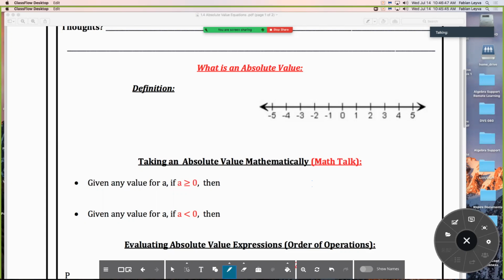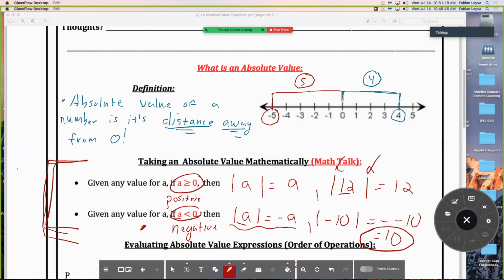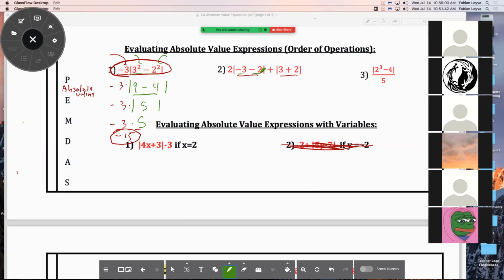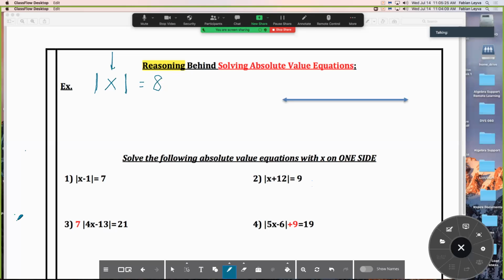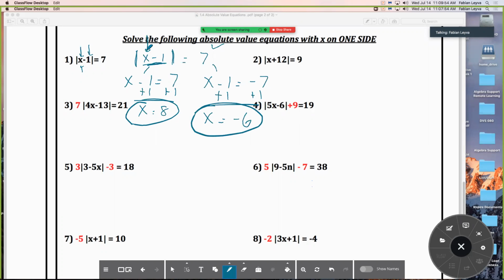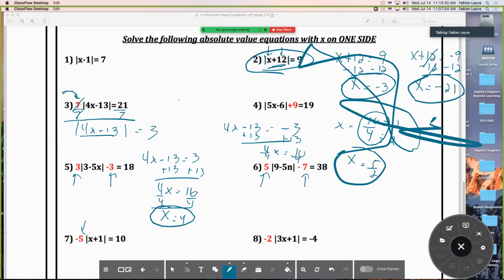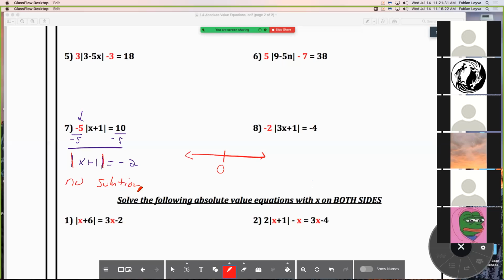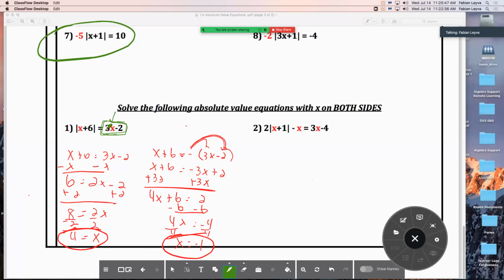1.4 Absolute Value Equations